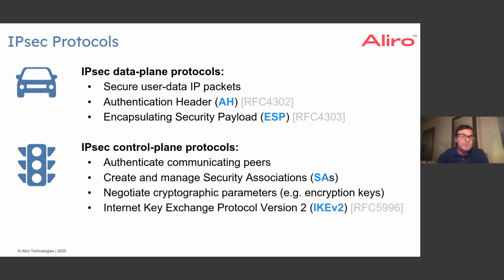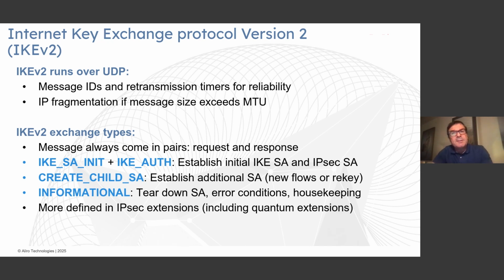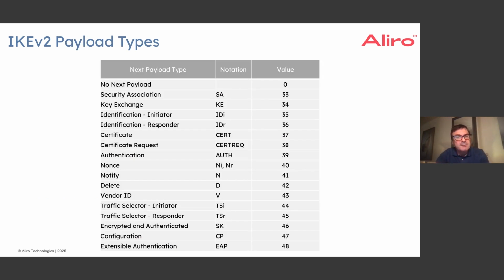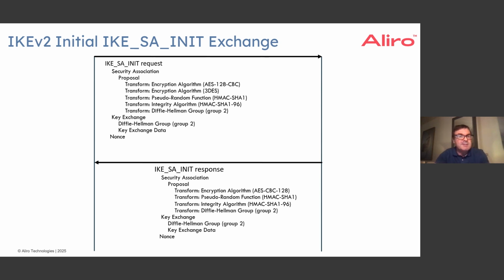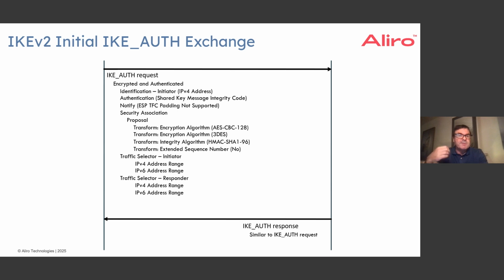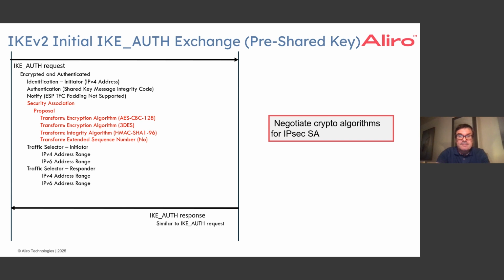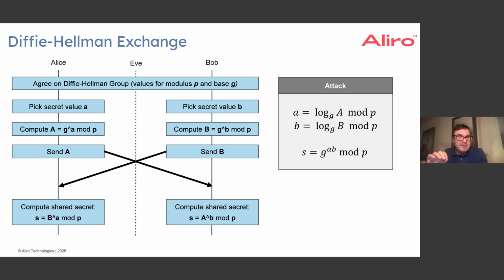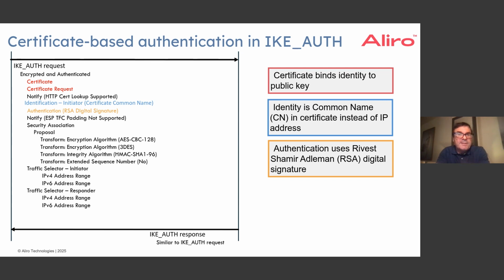IPsec: Control Plane Protocols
In this video Bruno Rijsman, Aliro Fellow, explains the control plane protocols of IPsec, which handle authentication, security association management, and negotiate cryptographic parameters.

Timestamps:
00:03 - The role of control plane protocols
00:53 - What is a Security Association?
01:54 - The role of IKEv2 in IPsec tunnels
04:46 - A step-by-step look at IKEv2